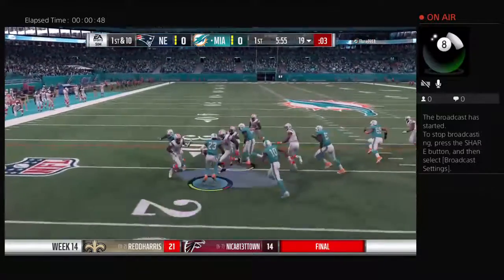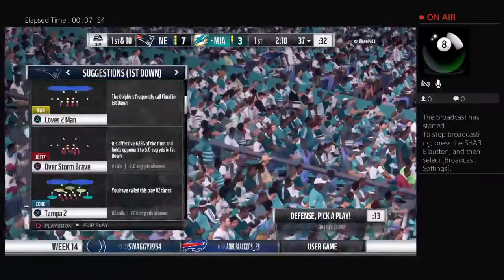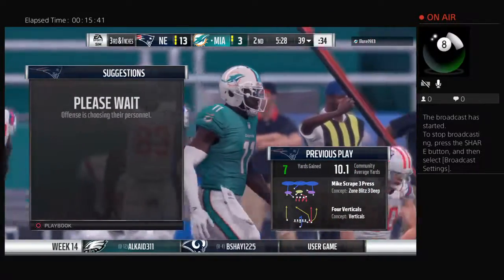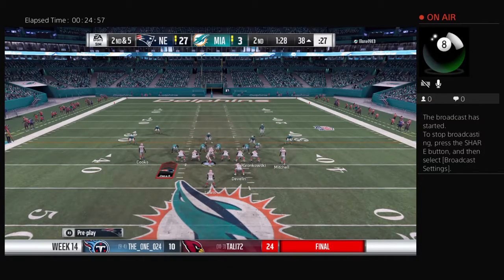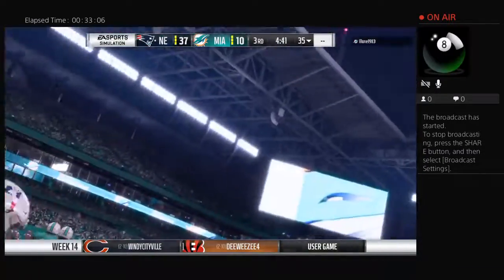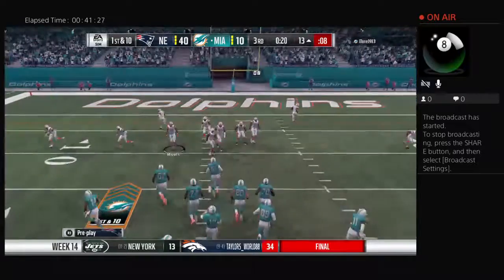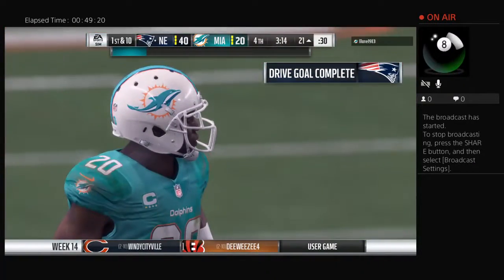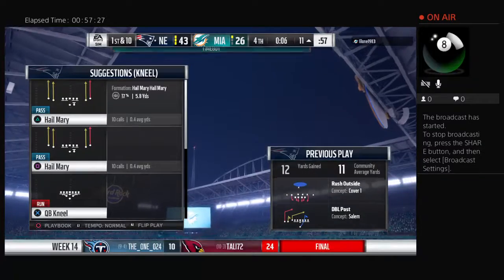MRDNA2010's Live PS4 Broadcast